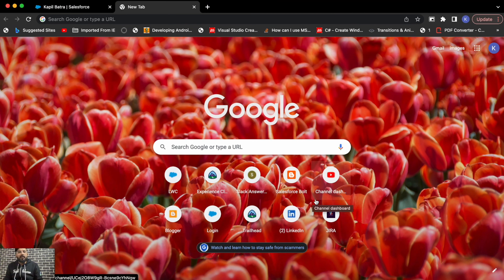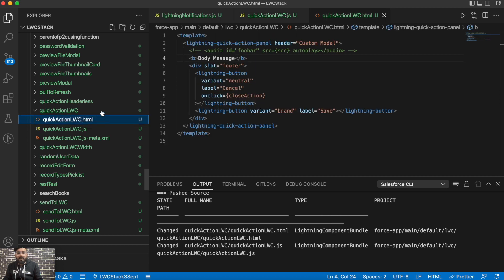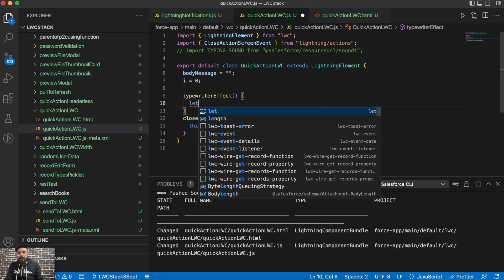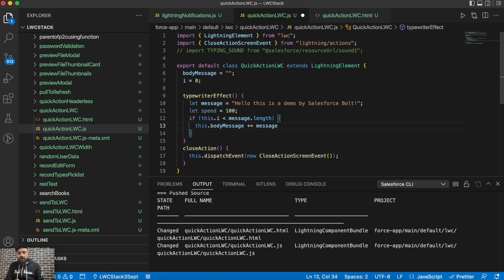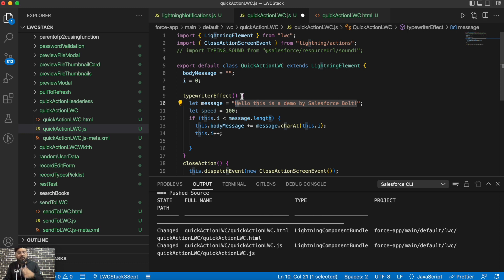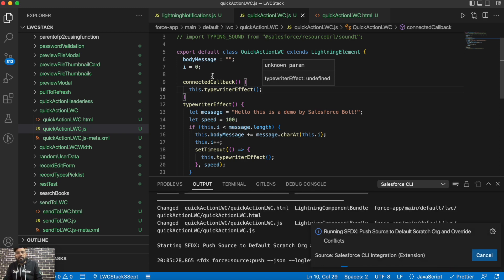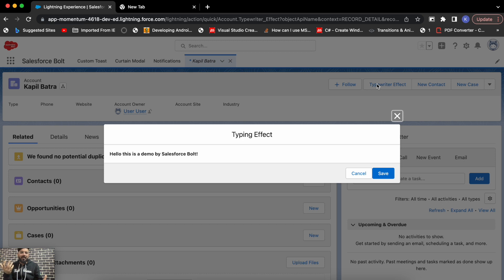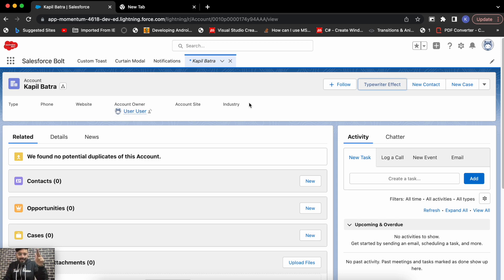Typing Effect in Lightning Web Component | Salesforce | LWC Stack ☁️⚡️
In this video I will show you how you can add a typing effect in your Lightning Web Component text.